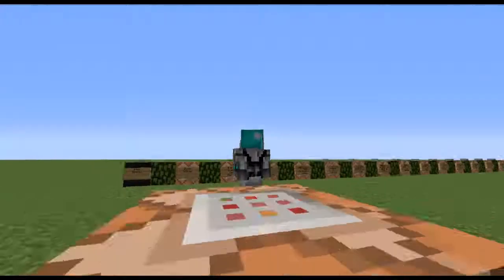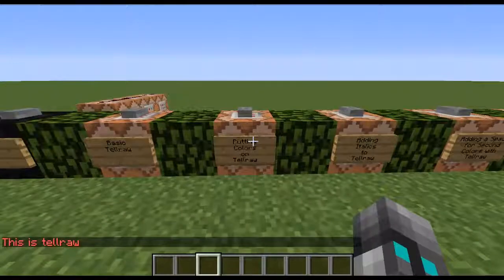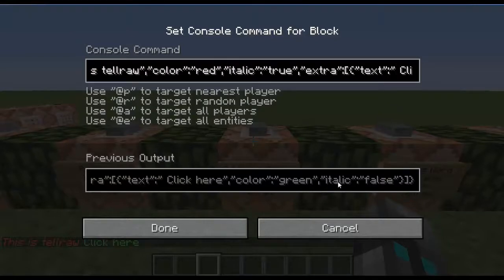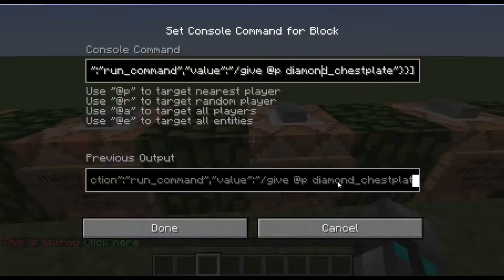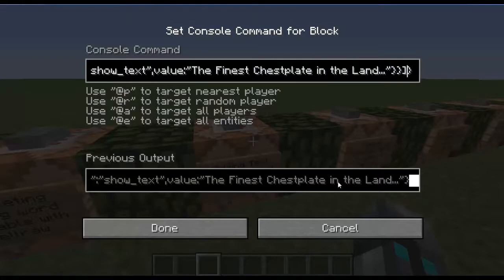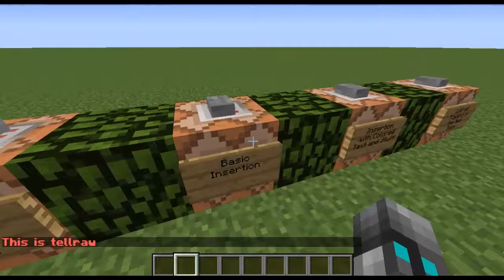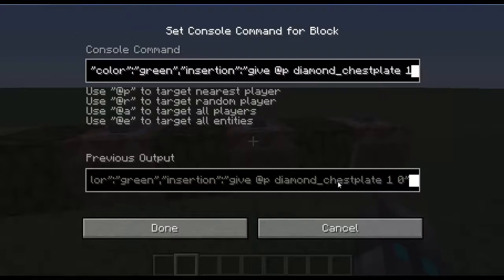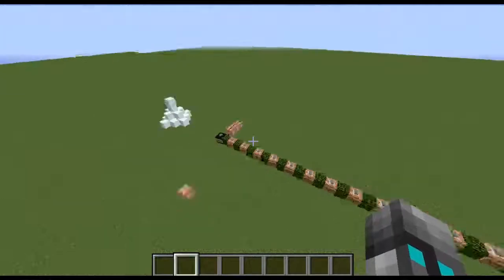Tellraw Command Full Tutorial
Hey guys, MinecraftSpace here! Today I'm showing you how to understand the tellraw!
Command for Command Block: give @p command_block

Songs

Intro: Flan by Jake Chudnow
Outro: Flan by Jake Chudnow
Background: Rage for Nothing - DJVI